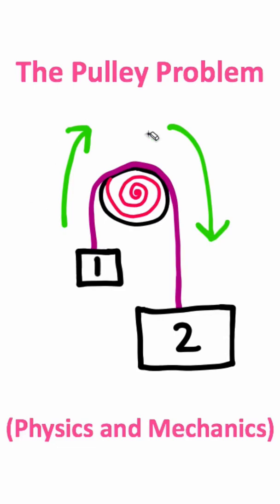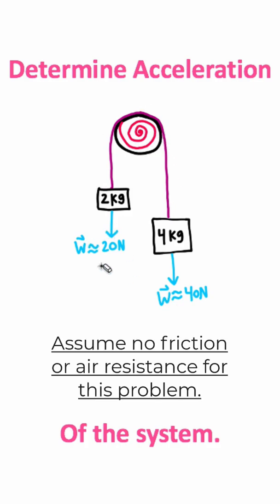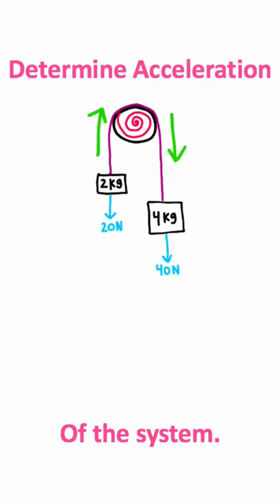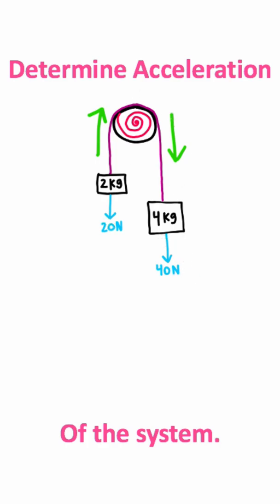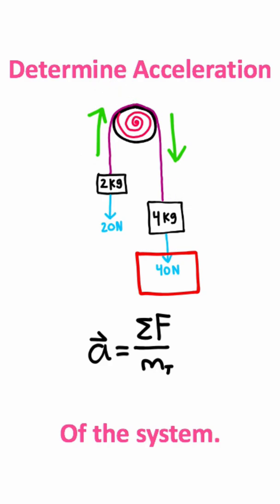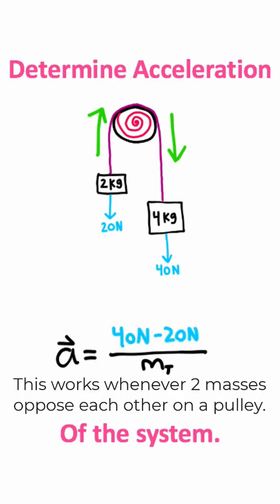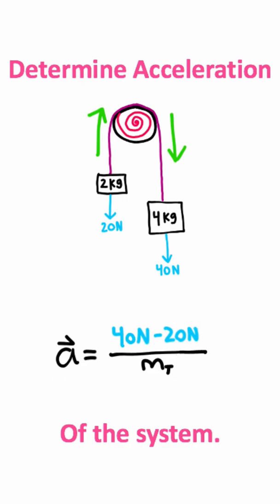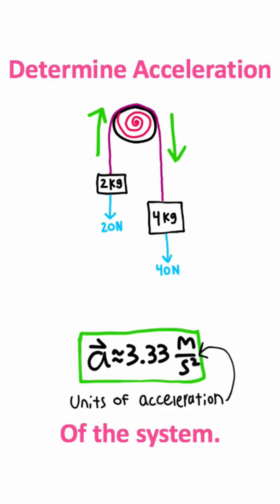Can You Find the Acceleration of This Pulley System??